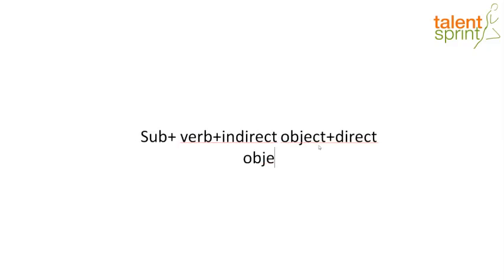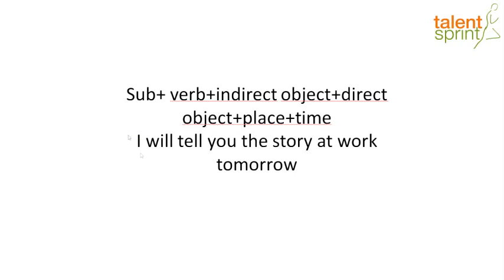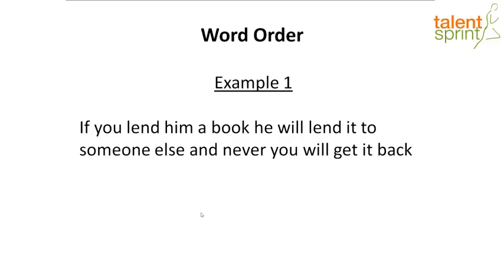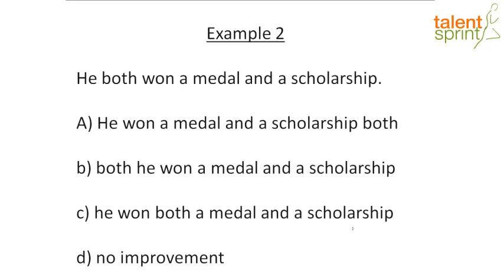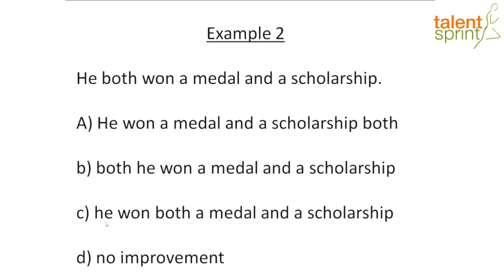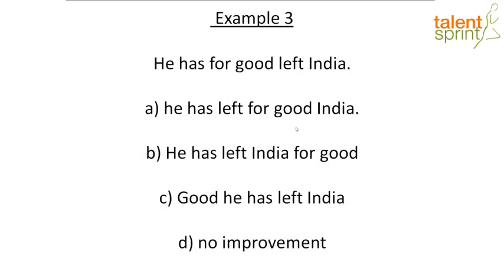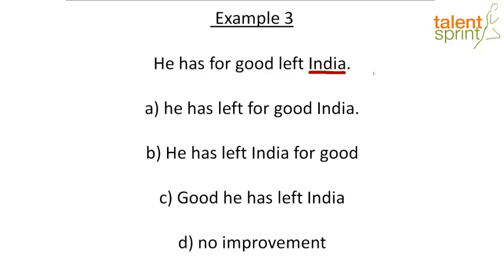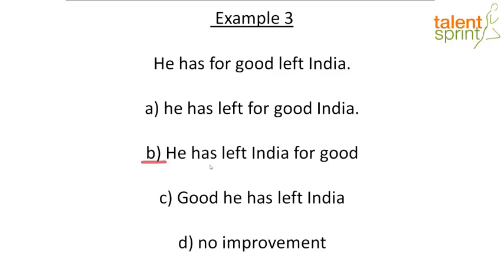Type 19: Word order Based Finding Errors | Spotting Errors Rules | English